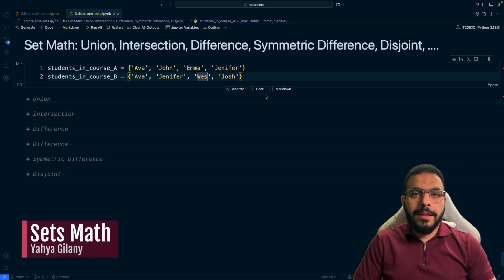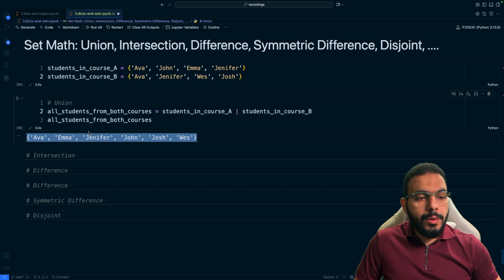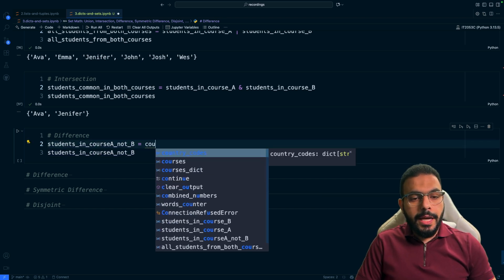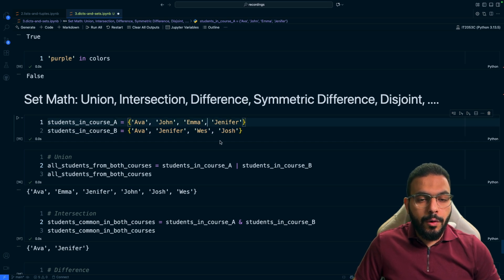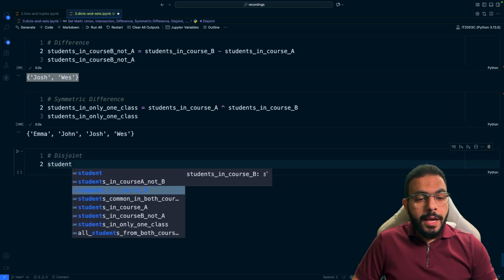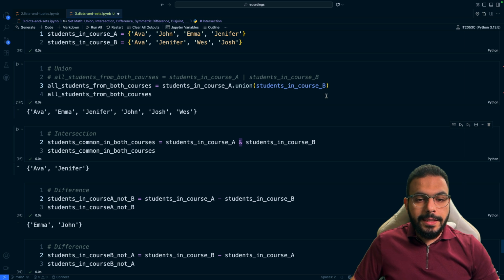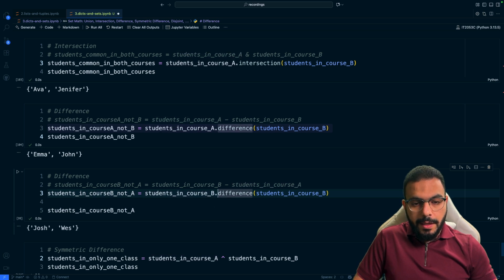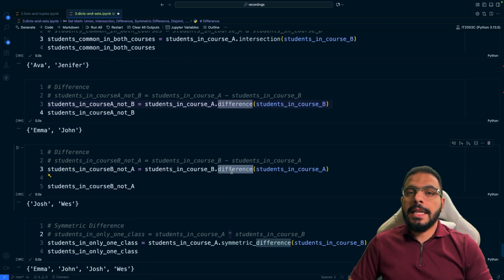Python Set Math